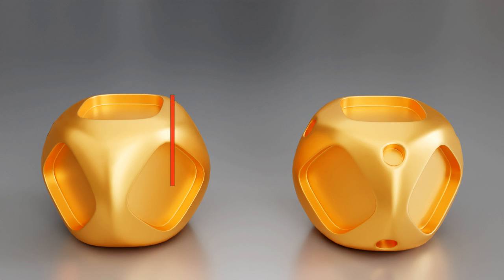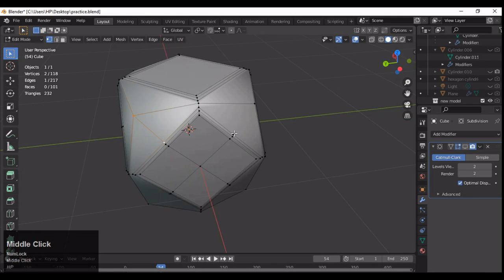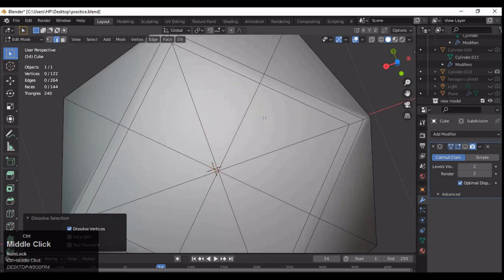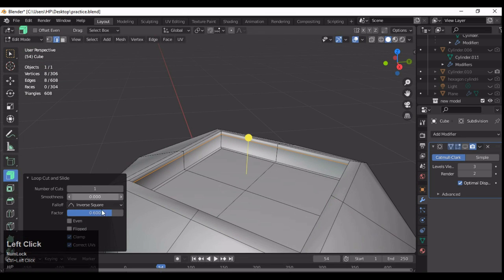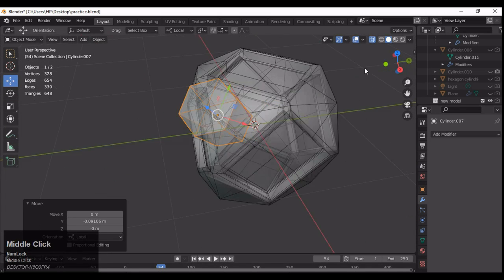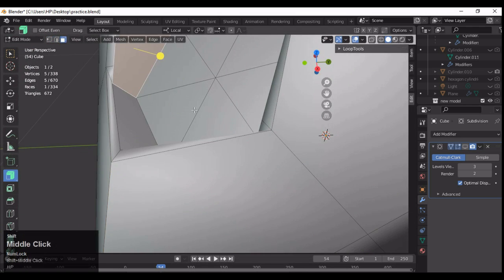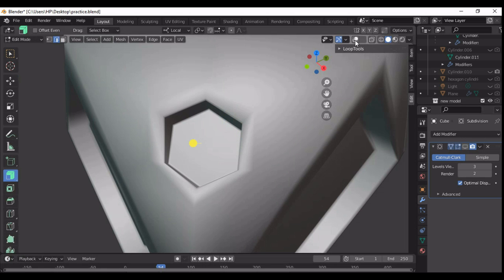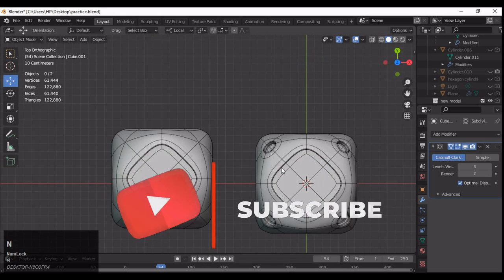Blender Hard Surface Modeling | Blender Tutorial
In this blender tutorial we are going to learn to make  Booleans on curved surface. This blender tutorial will help you to improve your sub D modeling techniques. we will focus on right hard surface topology. To improve the modeling speed we will use faster and easier technique. We will learn write topology for hard surface modeling. I hope you will like this tutorial. If you have any questions then you can ask me in comment box. I will try to answer your questions.

ABOUT US